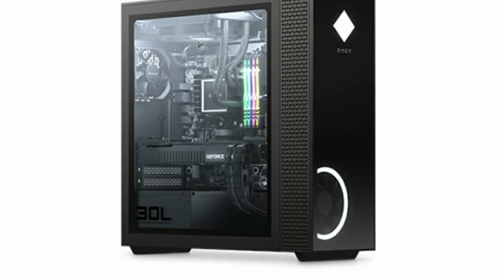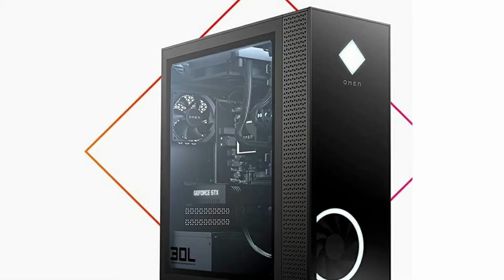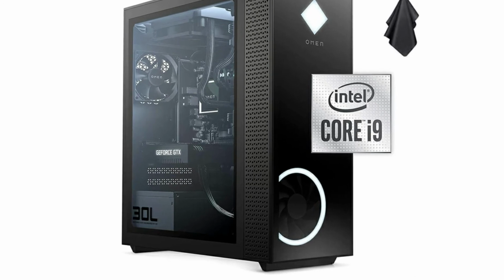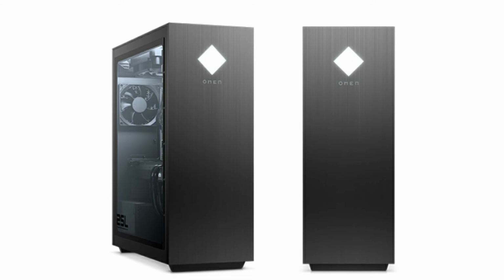OMEN 30L Gaming Desktop PC, RTX 3080, i9-10850K, 32GB RAM, 1 TB SSD and 2 TB Hard Drive ✅ (Review)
Get This Gaming PC:
Amazon (US)
Amazon (CA)
Amazon (UK)

► PRODUCT DETAILS ◄

2021 Newest OMEN 30L Gaming Desktop PC, NVIDIA GeForce RTX 3080 Graphics Card, 10th Generation Intel Core i9-10850K Processor, 32 GB RAM, 1 TB SSD and 2 TB Hard Drive, Win10 Home + Oydisen Cloth

• Brand HP
• CPU Model Core i9
• Computer Memory Size 32 GB
• Ram Memory Installed Size 32 GB
• Series GT13-0092

• READY TO PLAY – Sure, skills are important, but with the OMEN 30L Desktop PC’s powerful processor, stunning graphics, and a large front fan you really can’t make any more excuses for losing
• ULTIMATE GAMING – The GeForce RTX 3080 delivers the ultra-performance that gamers crave, powered by Ampere—NVIDIA’s 2nd gen RTX architecture; with 10 GB GDDR6X dedicated memory, your 4k gaming experience will never look smoother
• MAKE IT YOURS – Let your desktop reflect your style with easy to upgrade hardware and OMEN Command Center’s growing list of customization and optimization features
• POWERFUL PROCESSOR – Game, stream, create, and edit multimedia content faster than ever with 10th Generation Intel Core i9-10850K processor with liquid cooling
• DUAL STORAGE OPTIONS – By including both 1 TB PCIe NVMe M.2 Solid State Drive for the operating system and 2 TB 7200RPM SATA hard drive, you get the benefits of both worlds—fast boot-up times, snappy responsiveness, and larger storage capacity, HYPERX DDR4 MEMORY – With 32 GB of RAM, everything from browsing multiple web pages to playing games gets a boost

► Music ◄

Some of the footage used in this video is not original content produced by PaaTing Reviews. Portions of stock footage of products was gathered from multiple sources including, manufactures, fellow creators and various other sources.